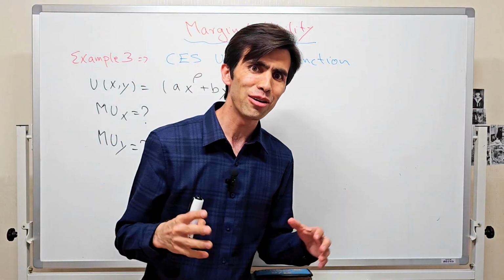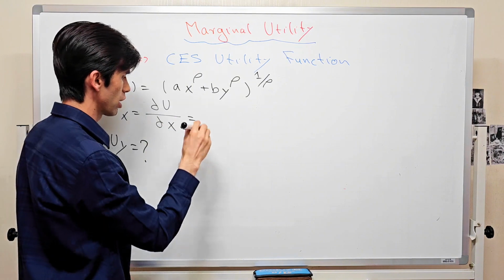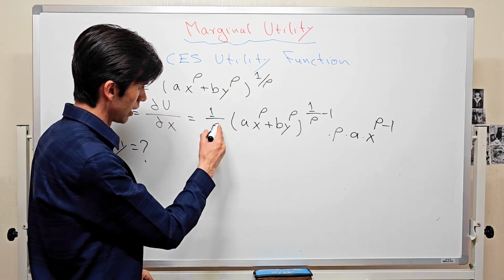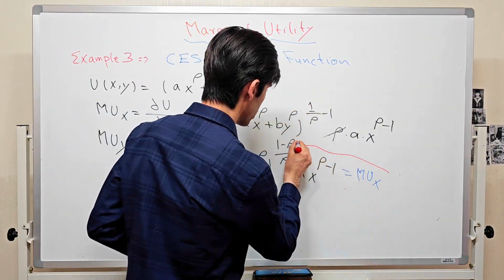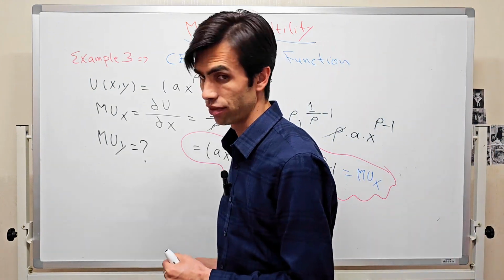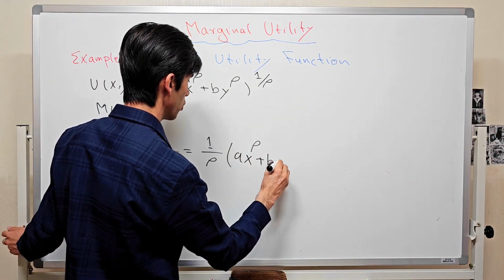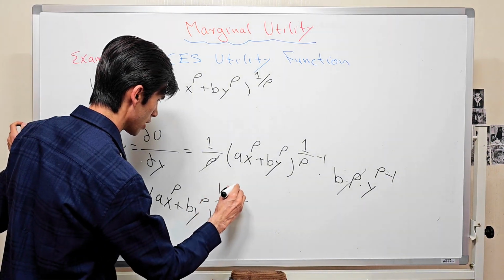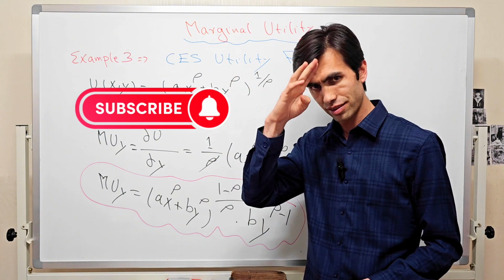Marginal Utility for CES Utility Function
In this video,  lets find out the marginal utility for CES utility function.